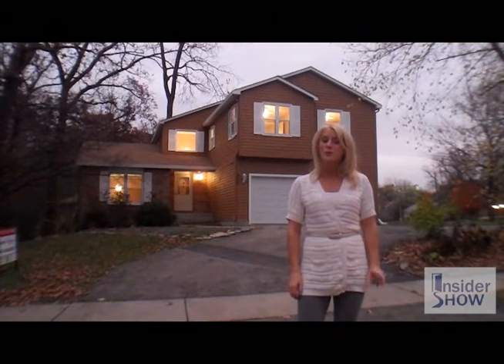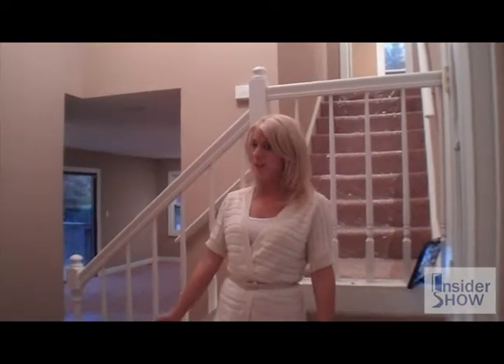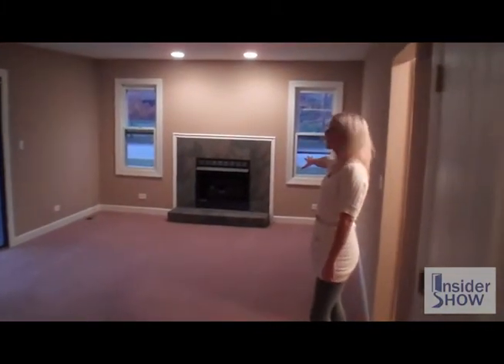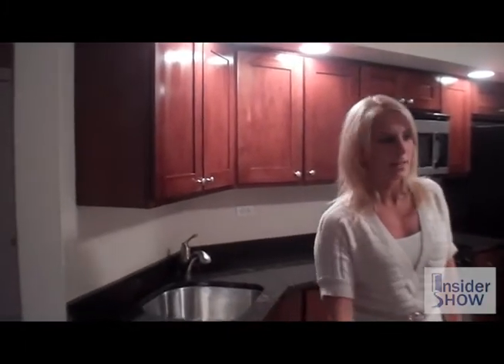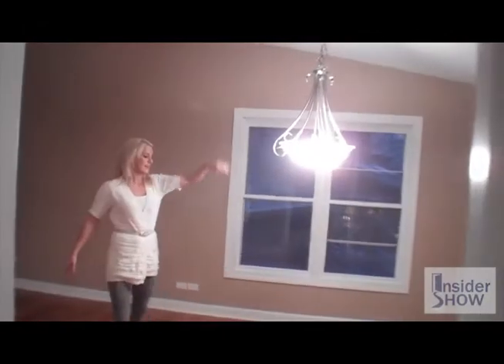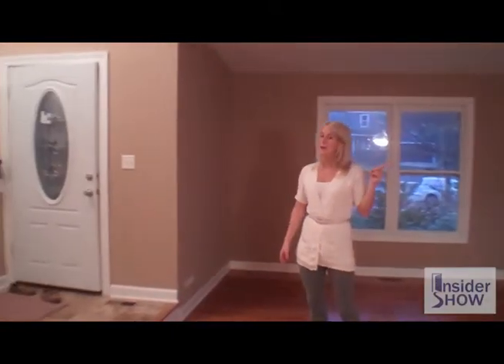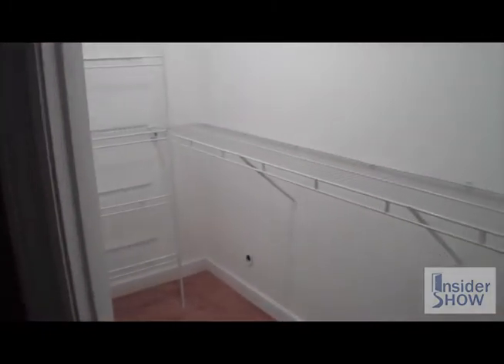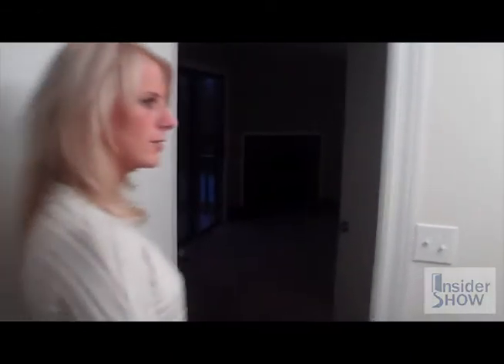Chicago - Ashbury Project in Bolingbrook, IL - Final Home Tour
Jennie takes us through the completely finished renovation project in Bolingbrook, IL (Chicago suburb). You'll notice the remodeled kitchen and awesome master suite space with fireplace. This home is now for sale.